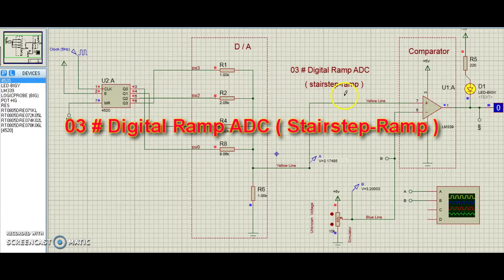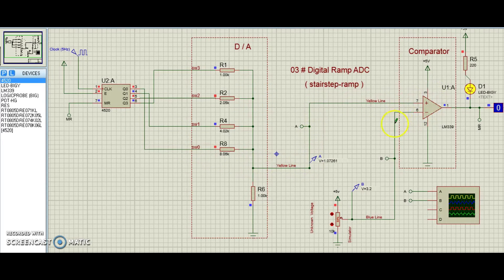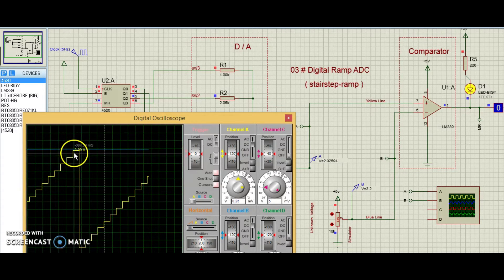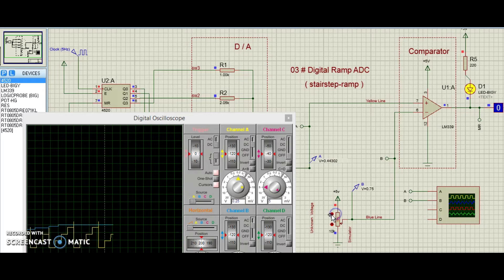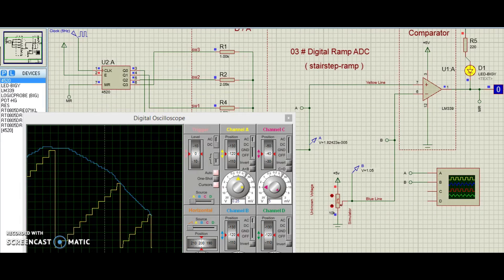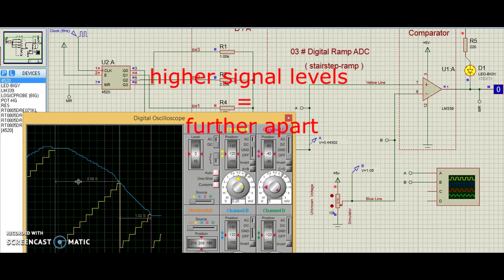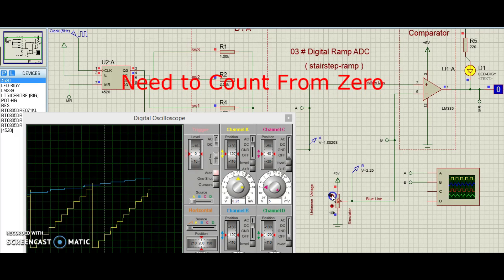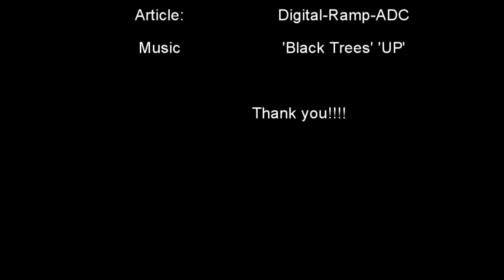Digital Ramp ADC (StairStep-Ramp) ADSerie 03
Also known as the StairStep-Ramp, or simply Counter A/D Converter. Understand why this circuit has serious limitations. In an oscilloscope screen we show you the basic idea. Easy to learn. Come with us !!!